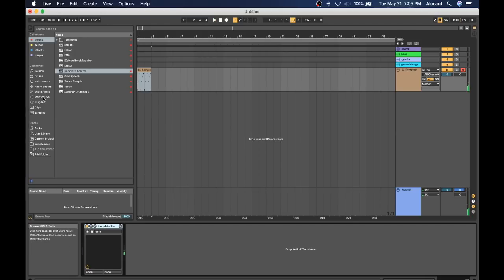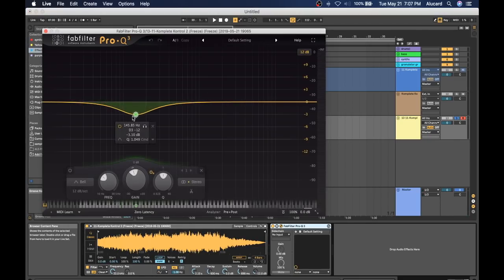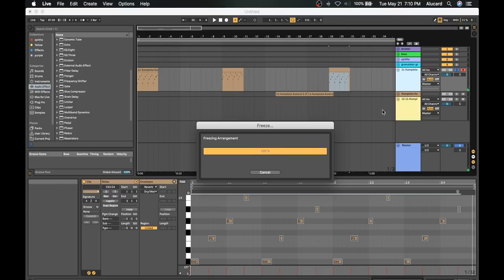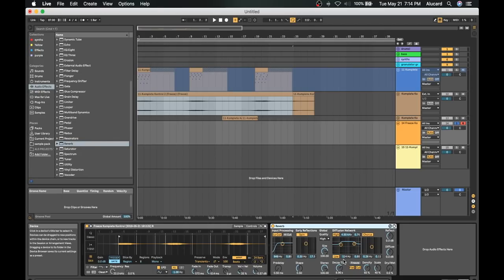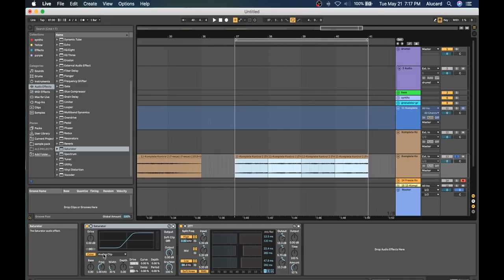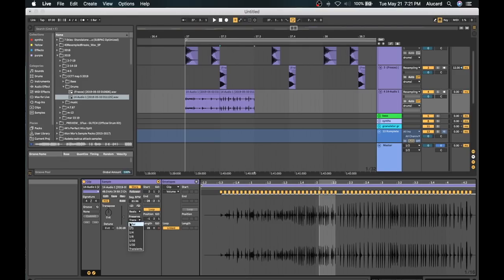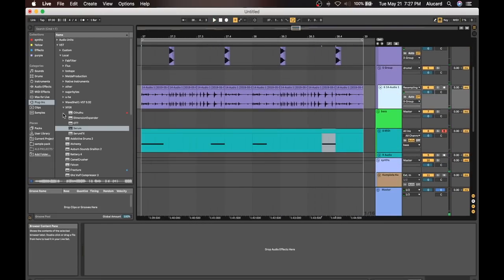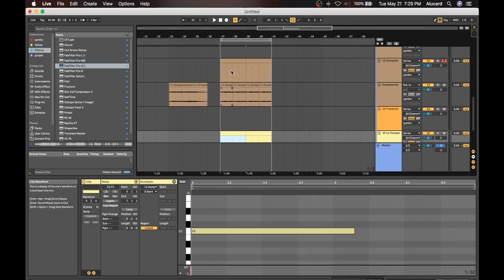Creating Instruments with Arpeggios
This week's video explains how to create interesting pads and chops by drowning arpeggios with reverb. Try not to take the contextual example too serious, it's just an example :P

MEDIA
Spotify.com/Alckemy